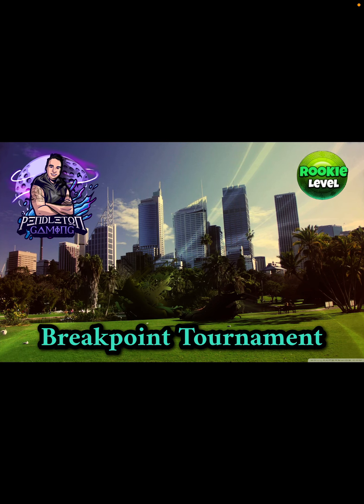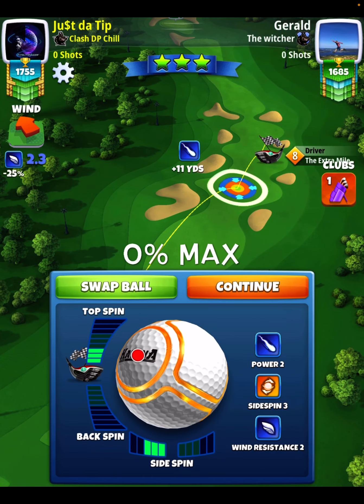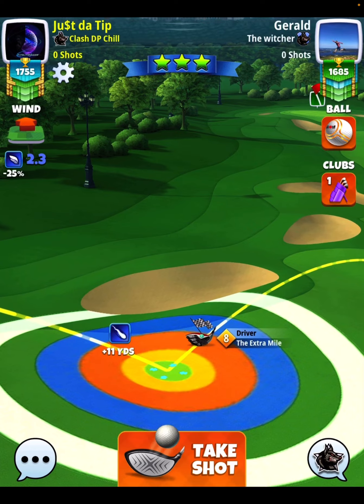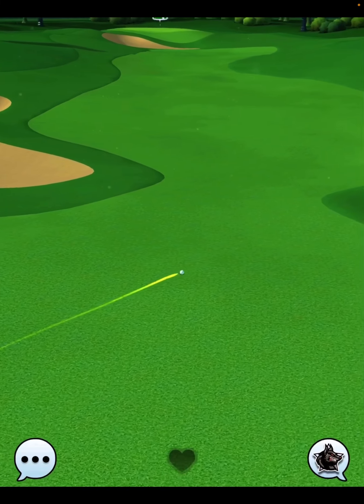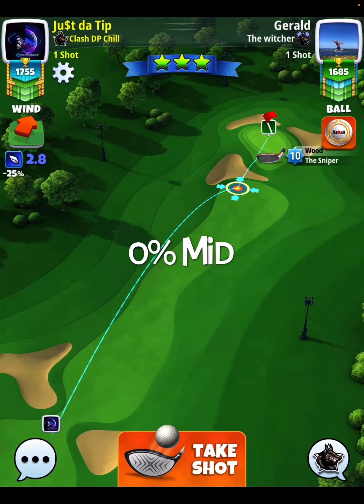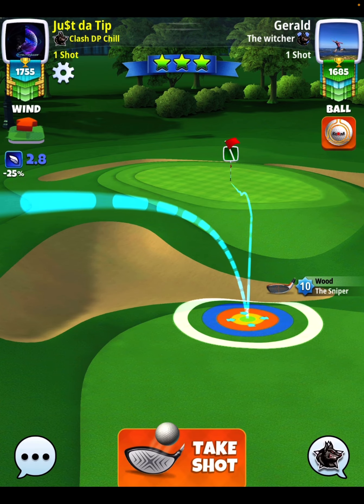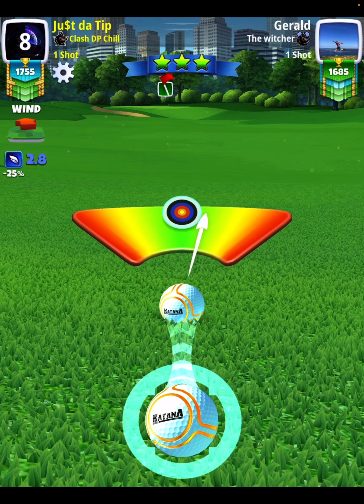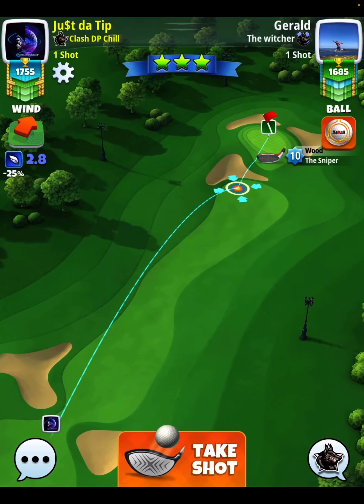Golf Clash | Rookie Division | Hole 2 - Qualifying - Breakpoint Tournament 🎾